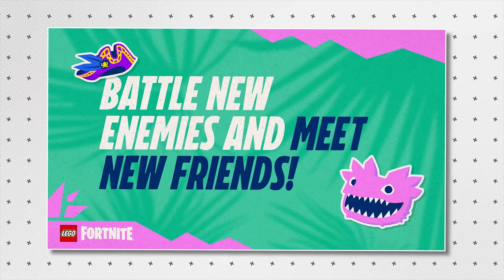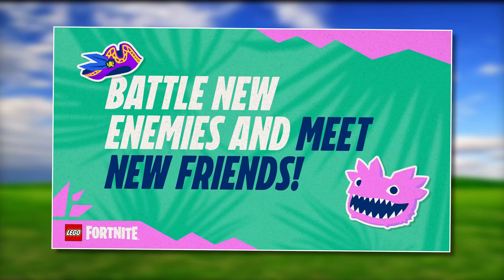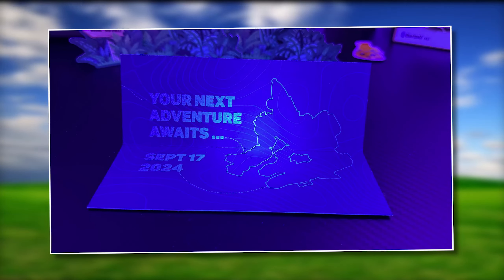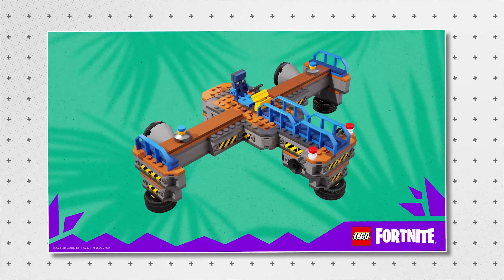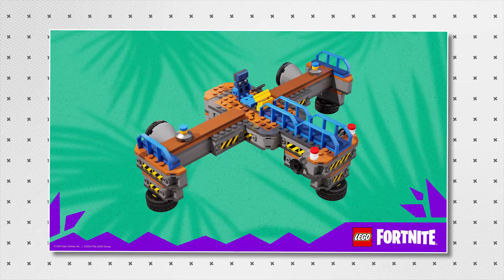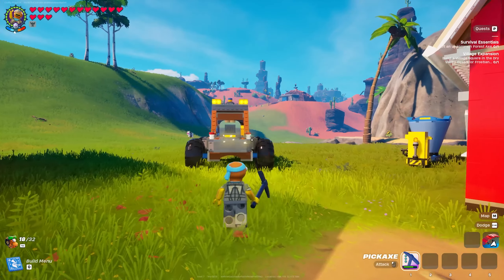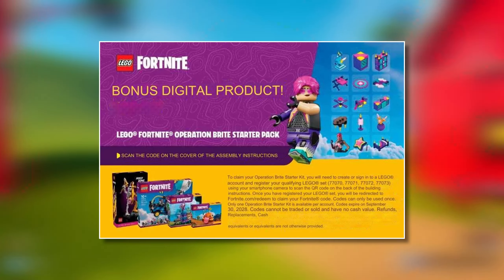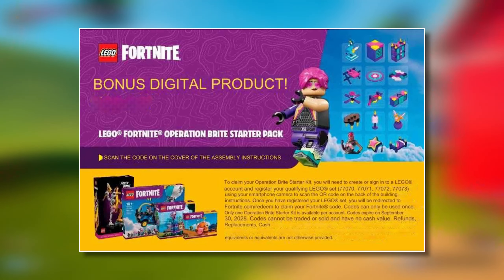New Airship Prefabs, Enemies & Villagers Coming To LEGO Fortnite!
Today I'm going to show you a new teaser for LEGO Fortnite that showcases new villagers, enemies and a new airship prefab!